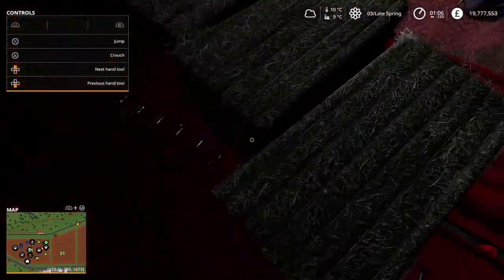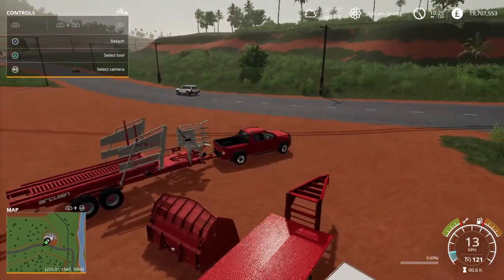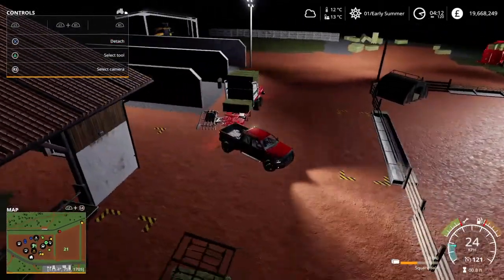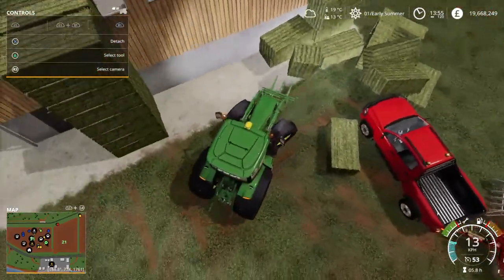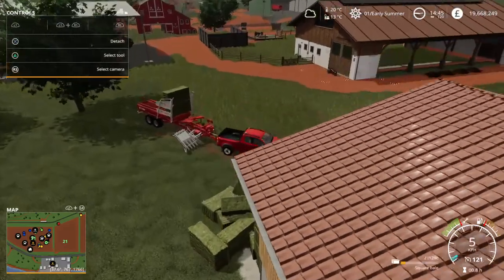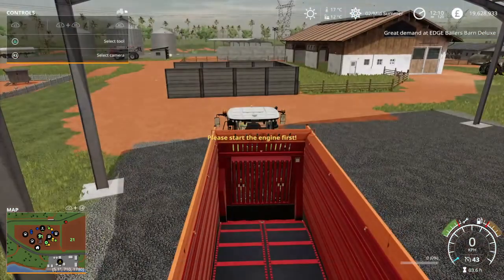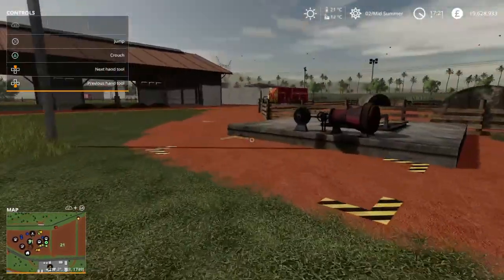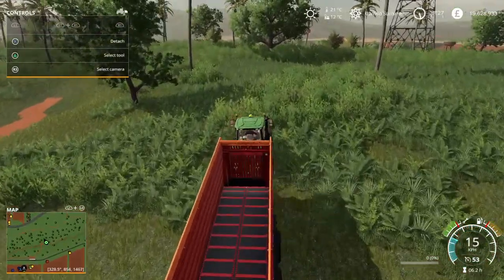Farming simulator 19 chapter 2